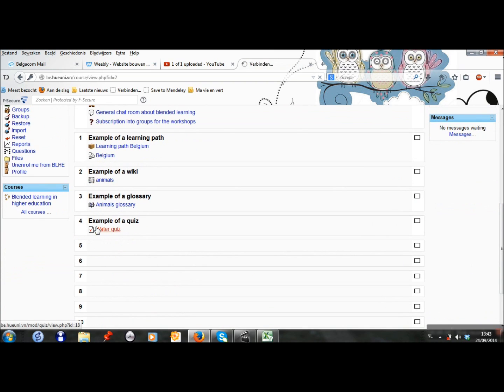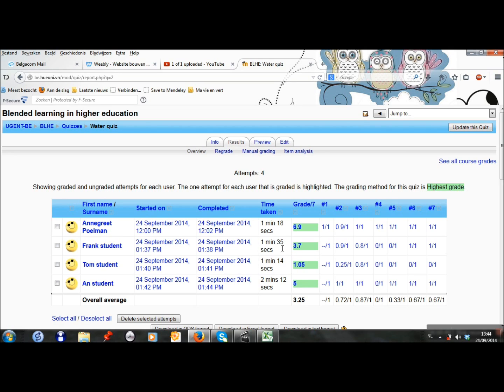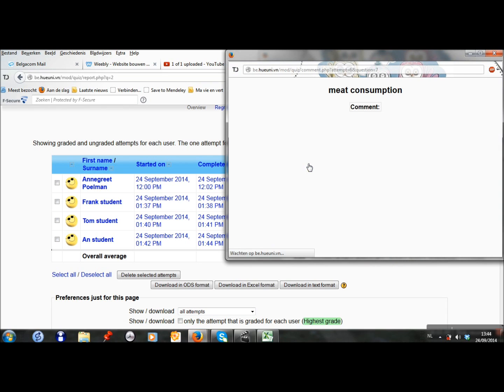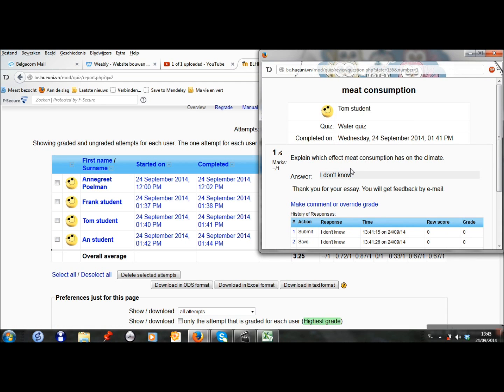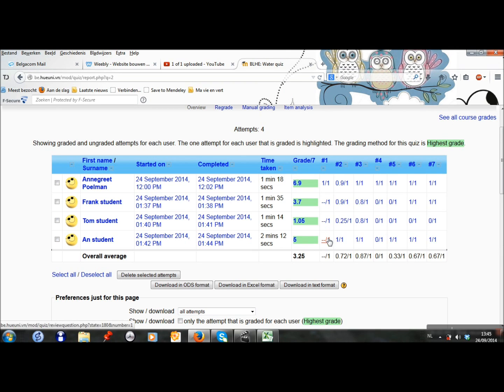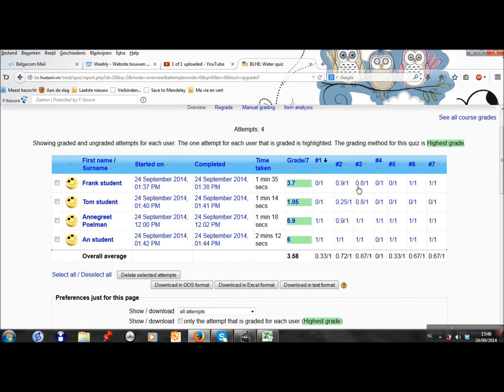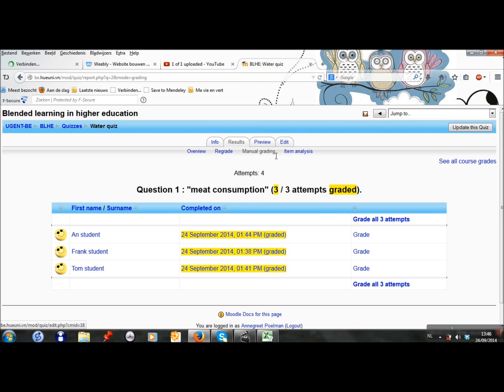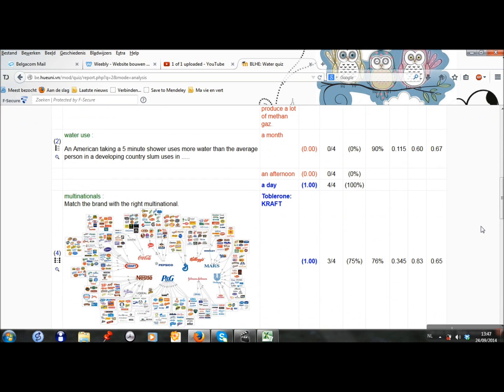How to check the results of the students on a Moodle quiz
In this video, I show you where you can check the results of the students for the quiz and how you can manually adapt grades for the essay questions. The quiz is made with the open source learning platform Moodle This video is made in the context of the blended learning project of Hué University in cooperation with Ghent University and VLIR-UOS. More information about the project and about blended learning can be found